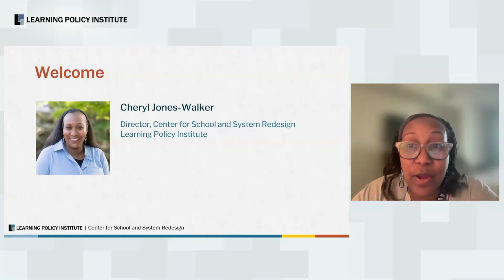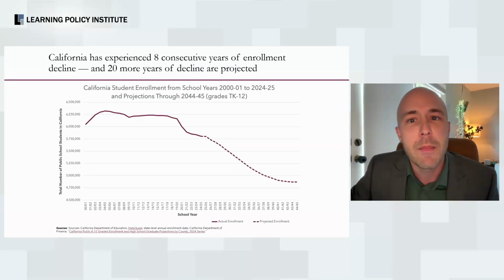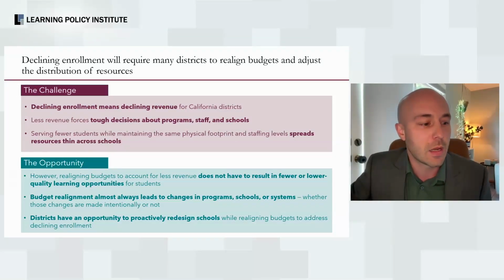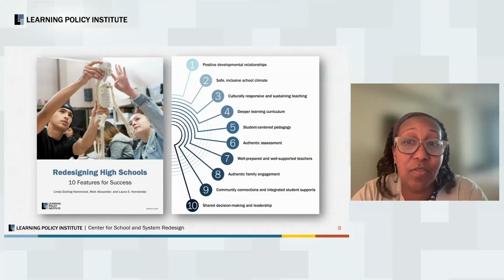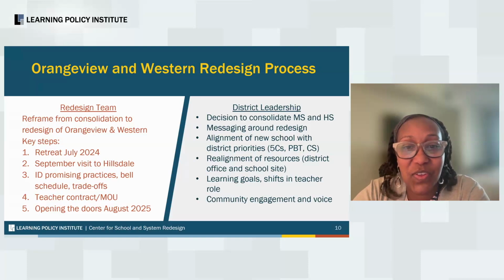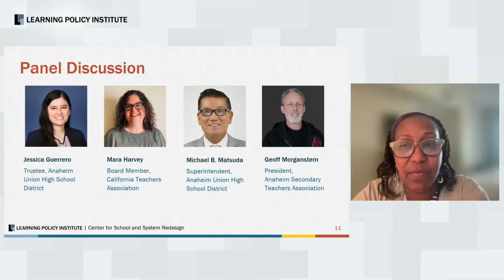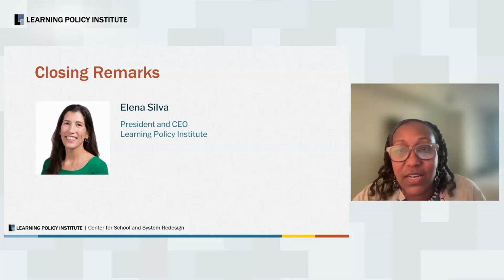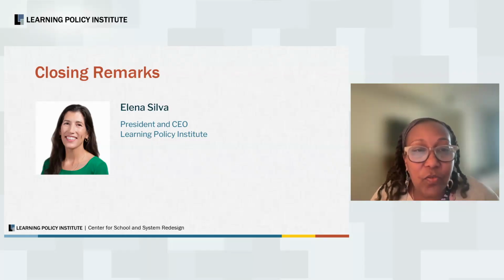Webinar - Redesigning Schools in an Era of Declining Enrollment: District Strategies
Drawing from the Learning Policy Institute’s _Redesigning High School: 10 Features for Success_ and Bellwether’s Navigating Declining Enrollment Toolkit presenters shared research-based approaches that can transform educational opportunities, even in the face of reduced resources and fewer students. The webinar highlighted the case of California's Anaheim Union High School District as it is redesigning its grades 7–12 school model in response to declining enrollment. Guided by the 10 Features, the district created schools that center students, engage families, and involve the broader community.

_The views, thoughts, and opinions expressed in this video belong solely to the speakers, and do not necessarily reflect the perspective of the Learning Policy Institute._